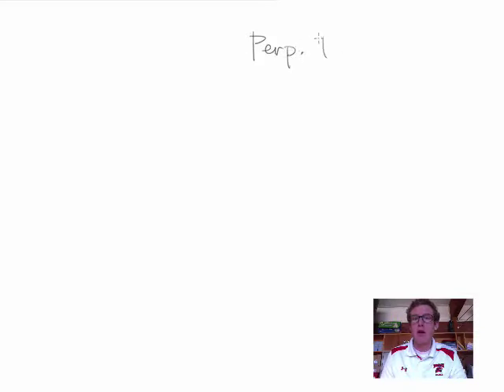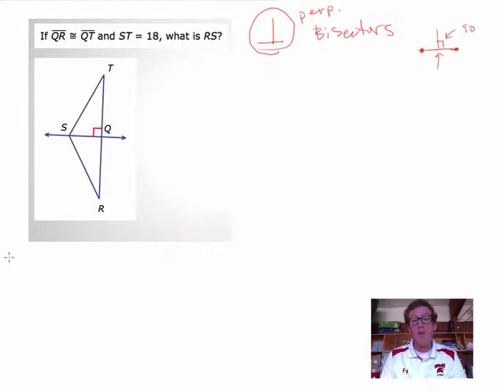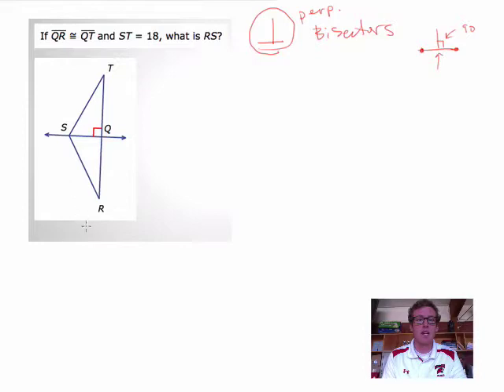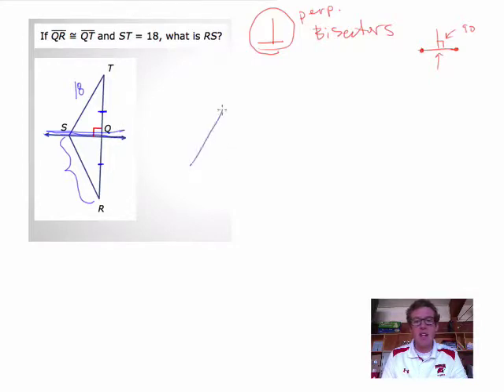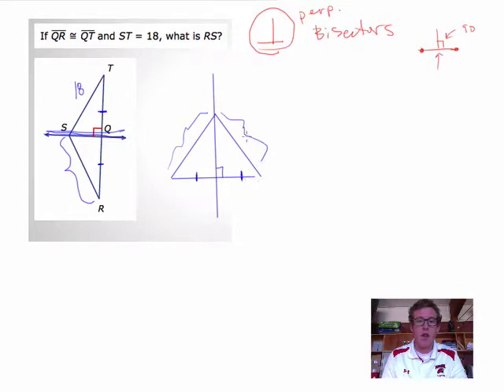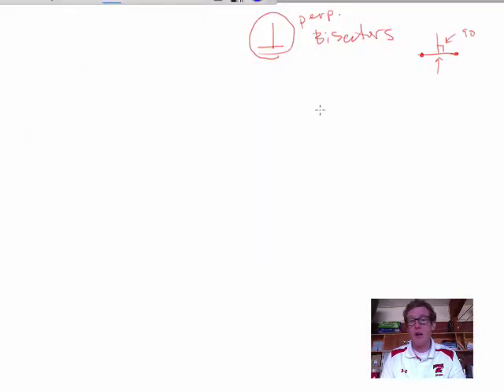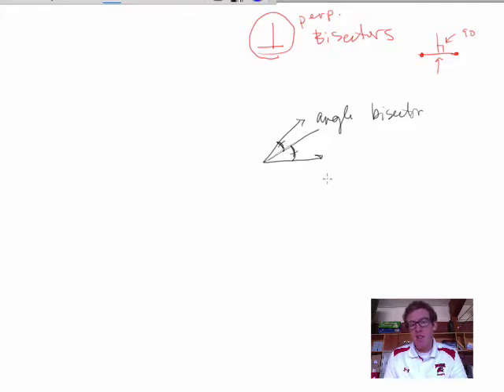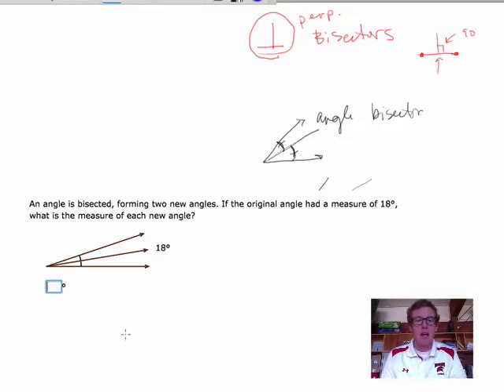BAP Perp and Angle Bisector